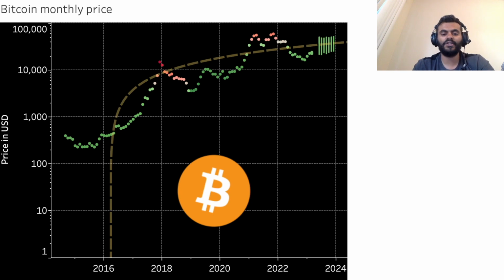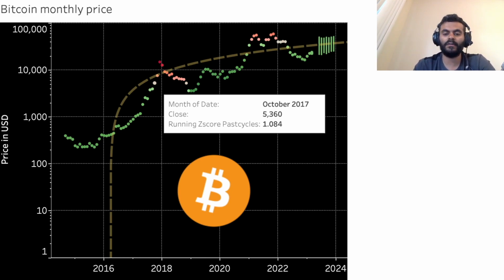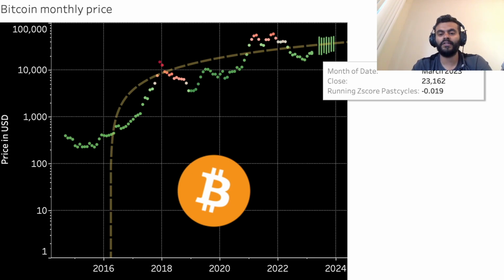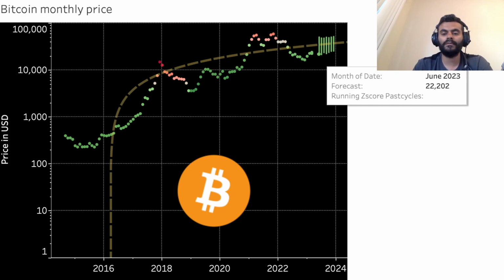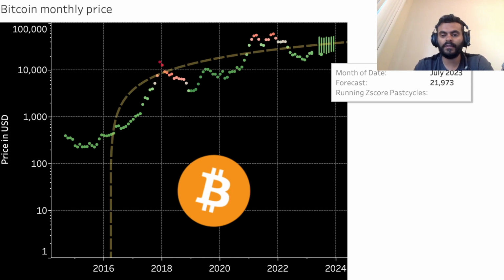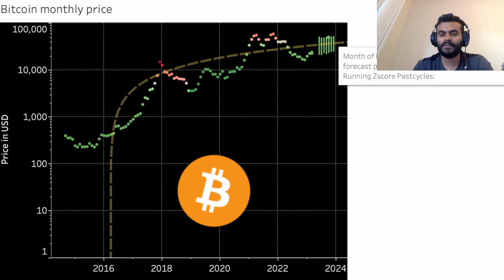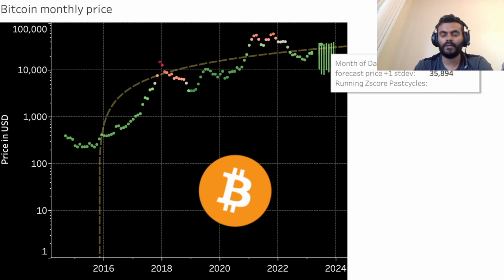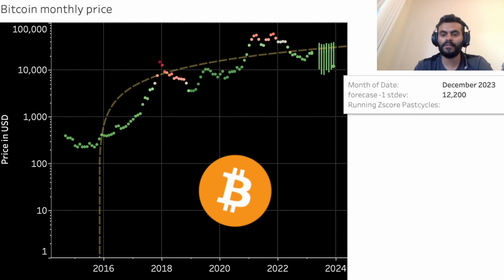Bitcoin 2023 Ceiling and Floor Forecast using AI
Are you curious about the future of bitcoin? Look no further because we've got an AI-powered crystal ball that can predict the future all the way up to December 2023! 🔮💰
In this exciting video, we explore three different scenarios for bitcoin's future, including what would happen during a recession. With our AI forecasting tool, you'll be ready for anything the market throws your way. 📈📉

Whether you're a seasoned crypto investor or just starting out, this video is a must-watch. Don't miss out on this chance to get ahead of the game and stay informed about bitcoin's future. Check out the video now and let us know what you think! 🚀💻

Timestamps:
0:00 - Introduction
0:15 - Agenda
0:33 - Methodology & 2 scenarios
1:37 - Color codes & Z-scores Explained
3:30 - BTC Base & Bullish Forecasts using AI
6:00 - BTC Recession Forecasts using AI
7:30 - Outro